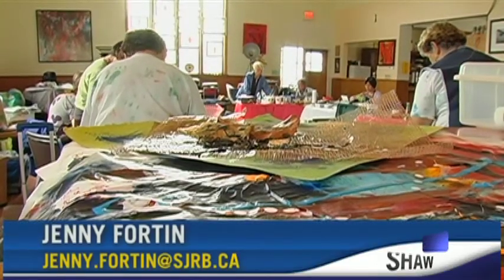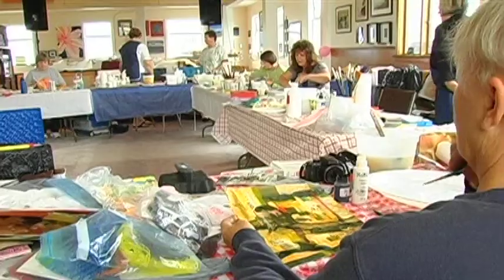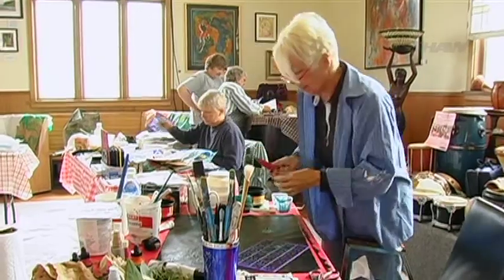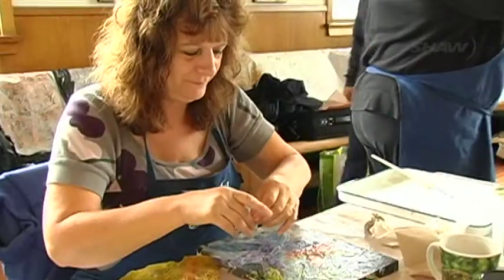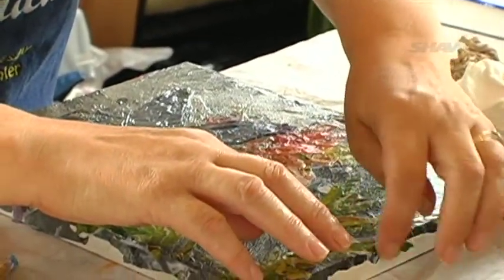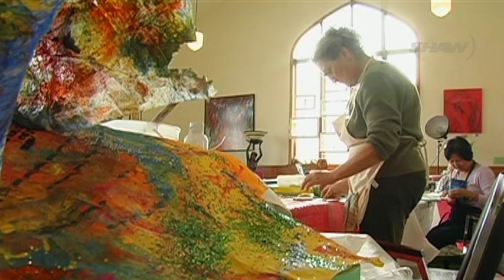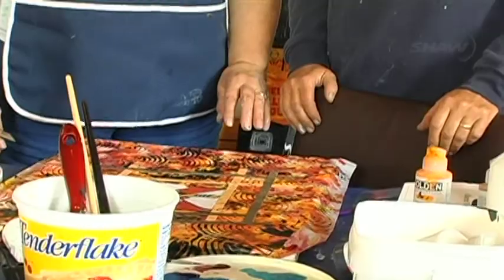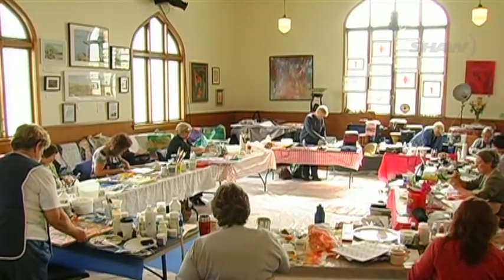Wednesday Painters - Shaw TV Port Alberni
Port Alberni's Wednesday Painter's crave the occasional artistic challenge. This time around they are taking on a group collage project.